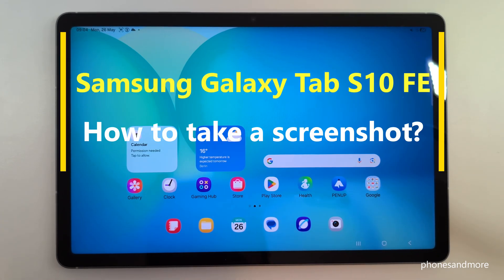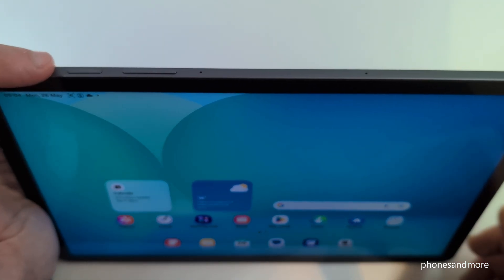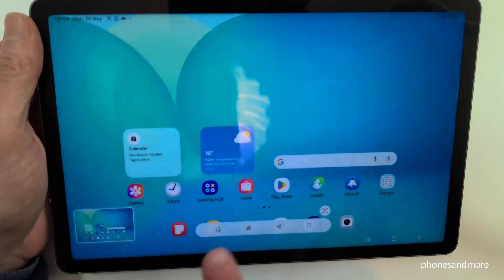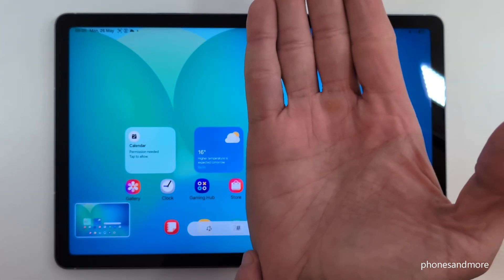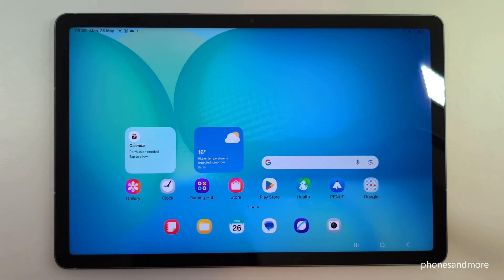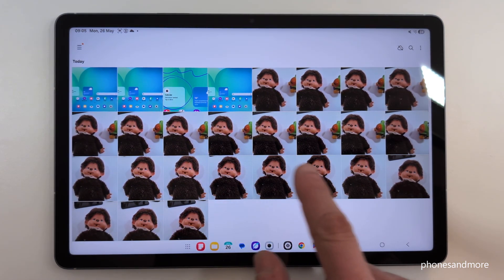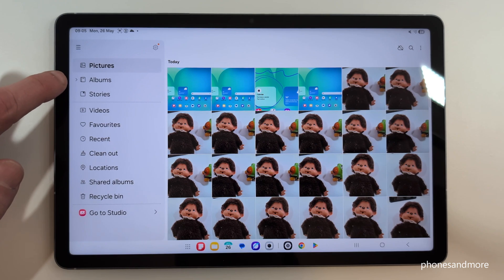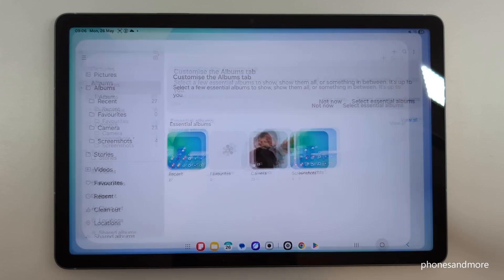Samsung Galaxy Tab S10 FE: How to take a screenshot/capture?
With this video, I want to show you, how you can take a screenshot/capture/print screen on the Tablet Samsung Galaxy Tab S10 Fan Edition.

I have used a Samsung Tab S10 FE for that tutorial video.